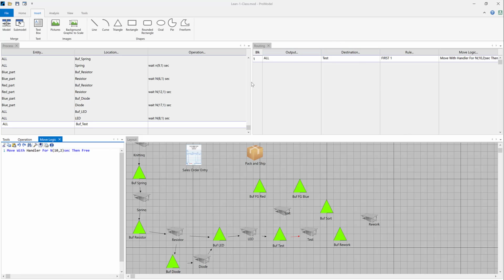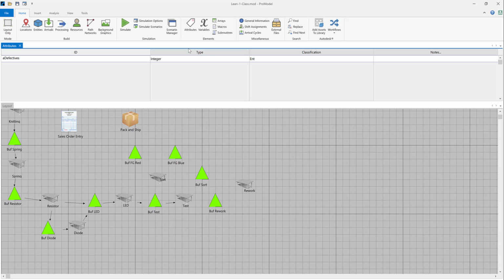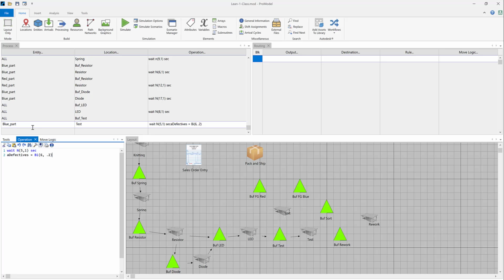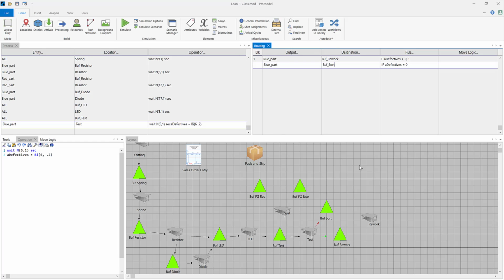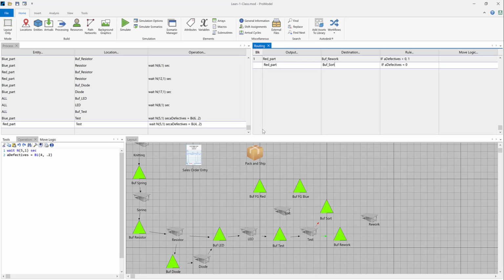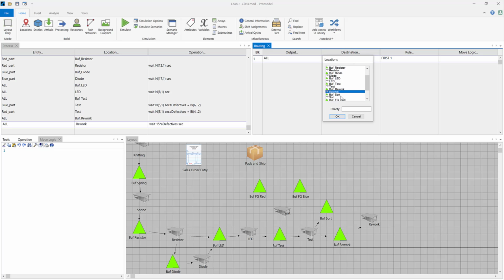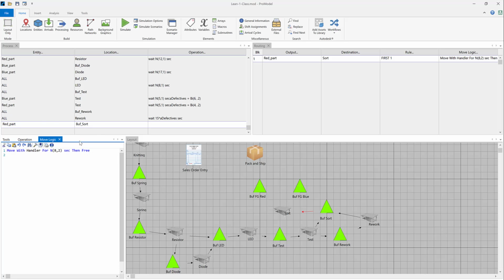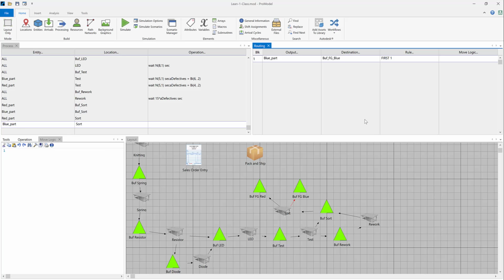05 ProductionProcess 2